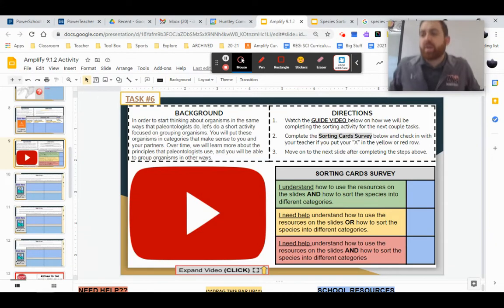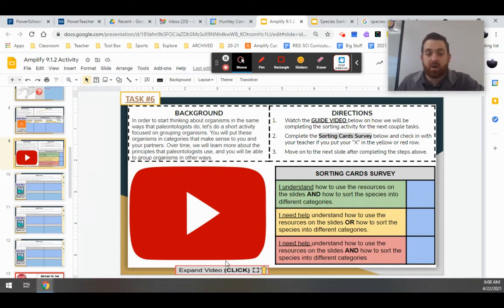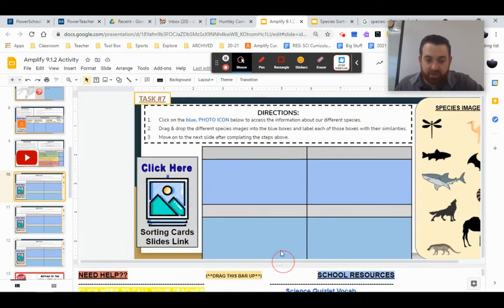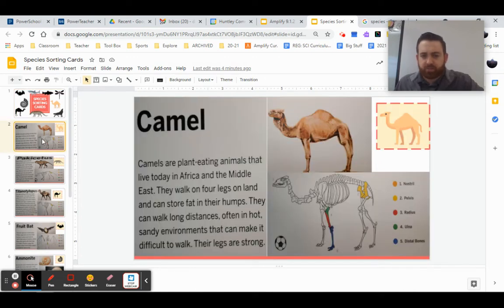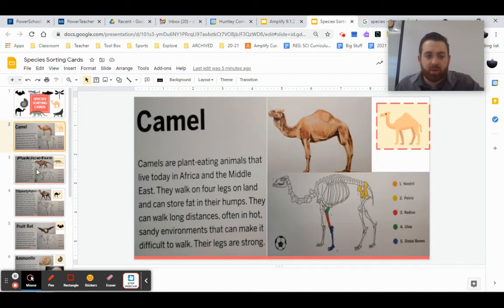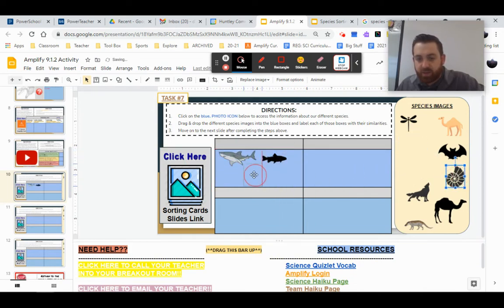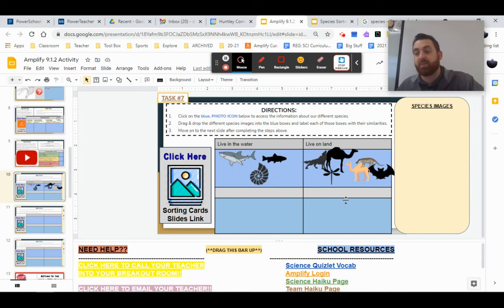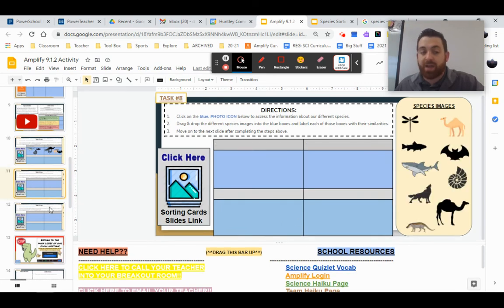VIDEO GUIDE: Species Sorting Cards